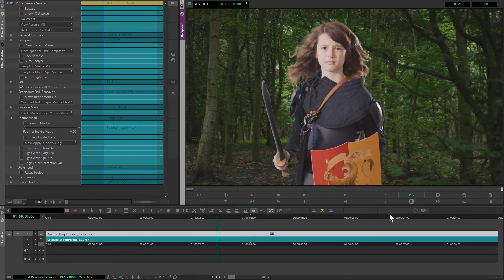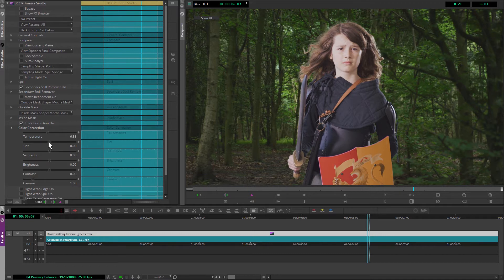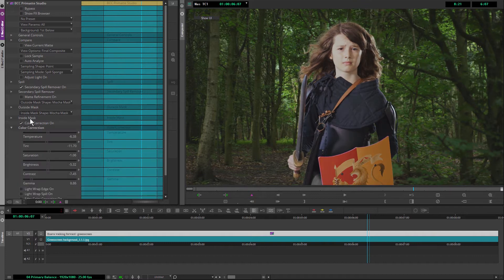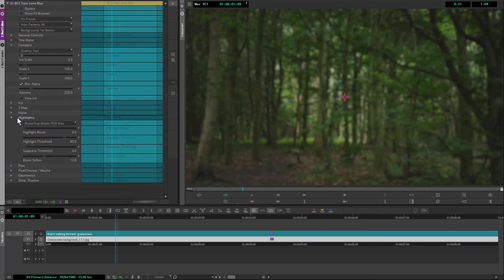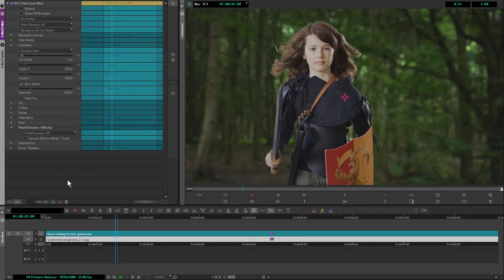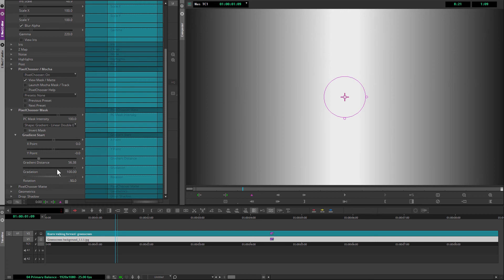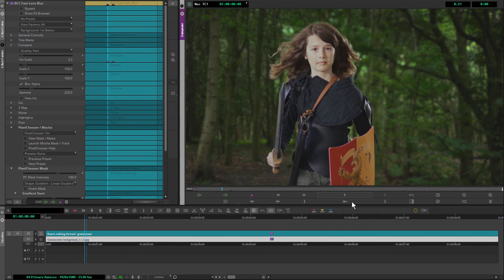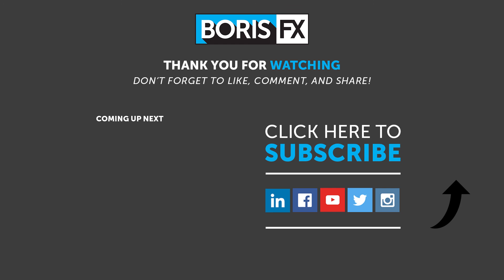Pulling the Perfect Key in Avid - 04 - Compositing Tricks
Ben Brownlee takes you through the process for pulling a great key in Avid with Boris FX Primatte Studio. In part four we look at bringing foreground and background elements together. This includes color matching, and light wrap. Learn how to effectively use light wrap directly within Primatte Studio.

Follow along with this series by downloading the media and project files

Get more information about Primatte Studio and the other Continuum filters